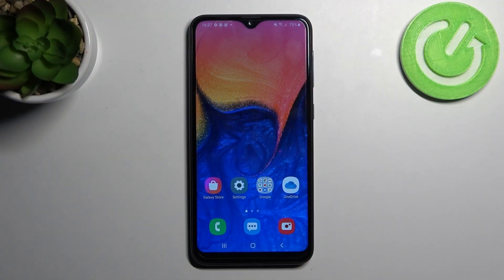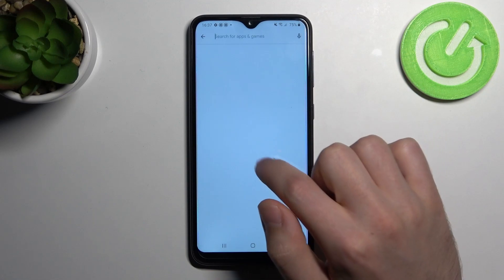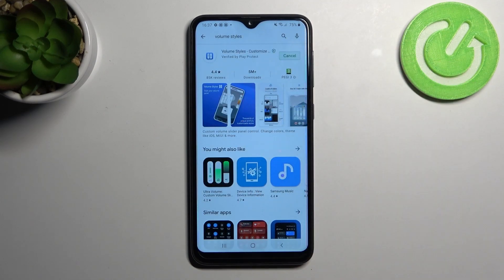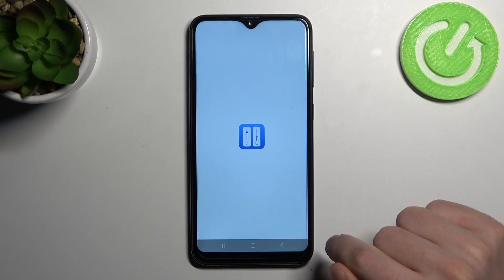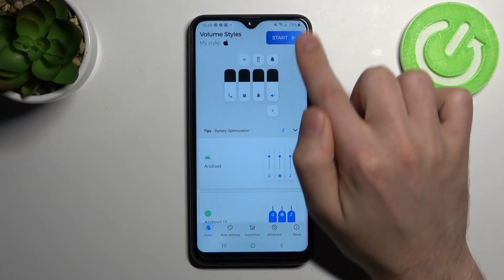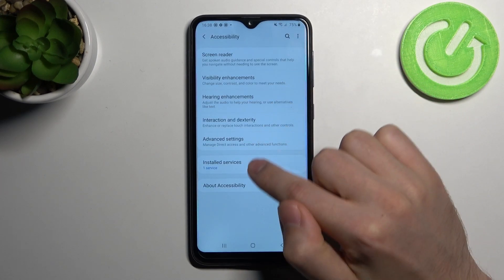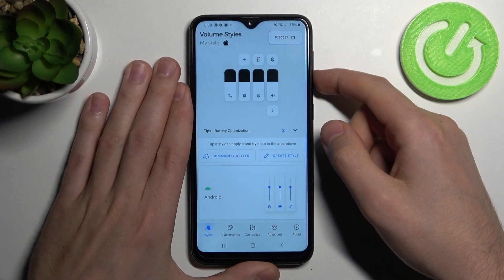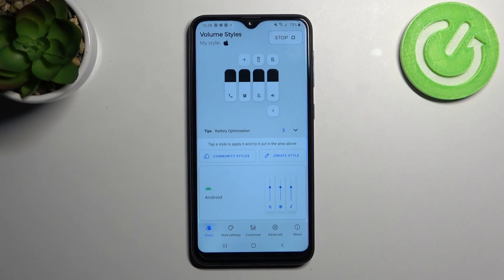How to Customize Volume Panels on Samsung Galaxy A10 – Styles App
Hello Everyone! Would you like to know how to Change the Volume Panels Style on your Samsung Galaxy A10? So Simple! You should open this guide and follow our instructions. In this tutorial we would like to show you Volume Styles Application, which can let you fully customize your phone's volume panel and sliders. Change the colours, apply different themes such as iOS & MIUI, change the position, and more on your Samsung Galaxy A10! Follow our instructions and successfully set up the volume bar on your device.  If you need to find more information visit our HardReset.info YT channel and discover many useful tutorials for Samsung Galaxy A10.

How to Customize Volume Bar on Samsung Galaxy A10?
How to Change Style of Volume Panel on Samsung Galaxy A10?
How to Install New Volume Panel on Samsung Galaxy A10